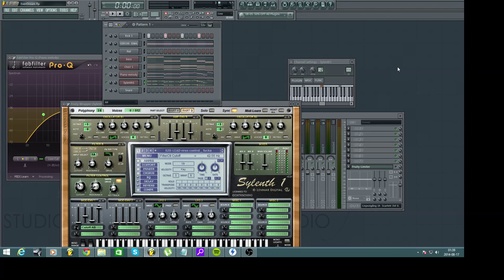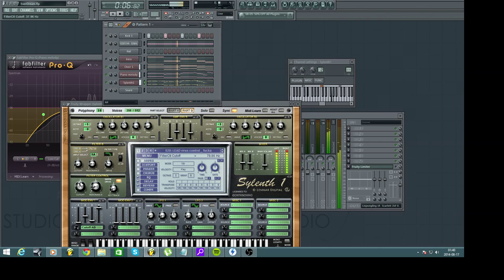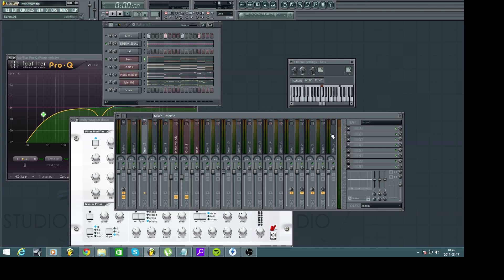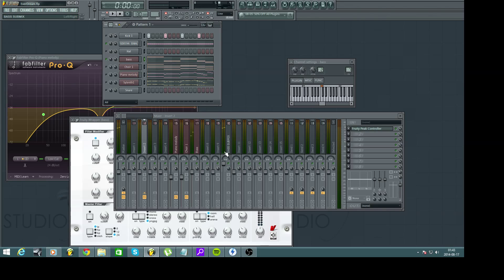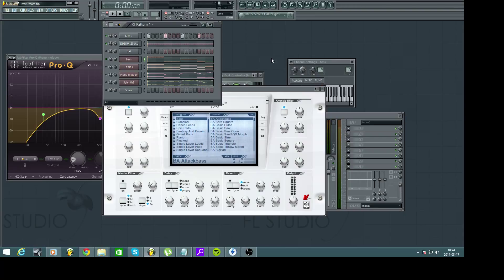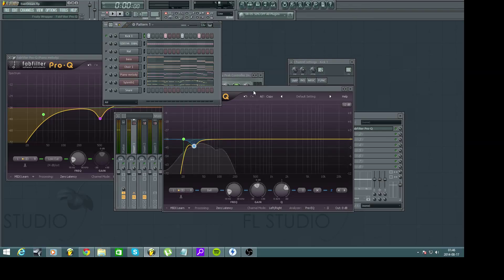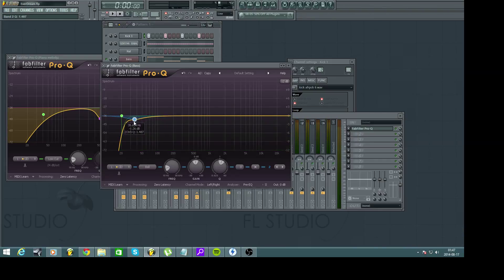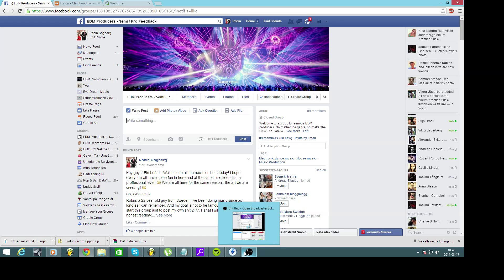FL Studio EDM TUTORIAL - SIDECHAINING and Kick&Bass EQ.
Please use 1080p!

Feel free to join! :)  Questions.. hit me up in the comment section! :)